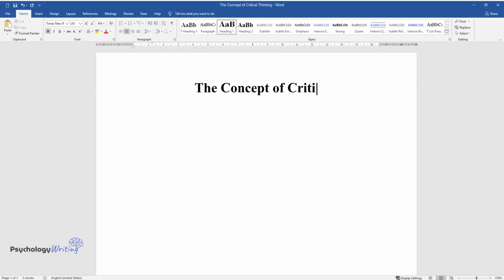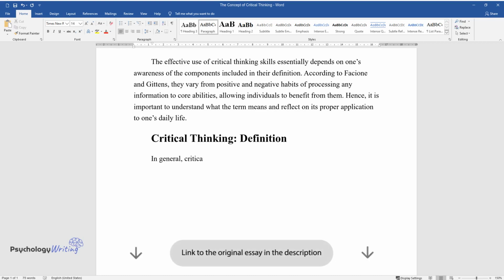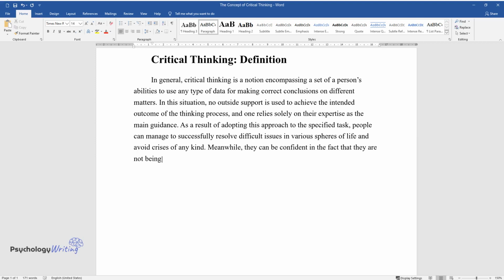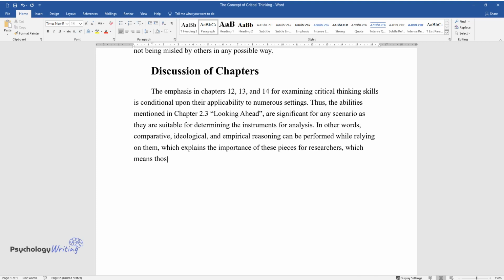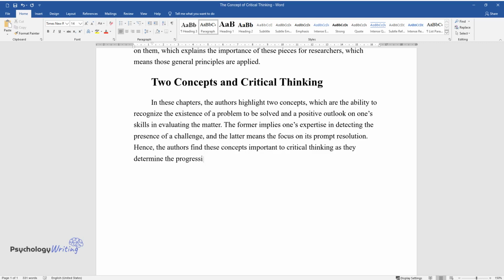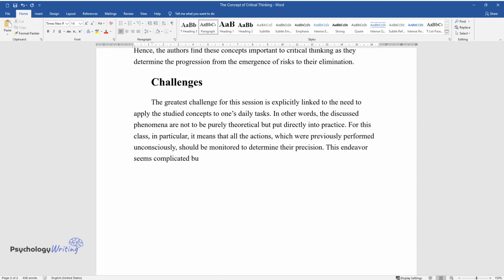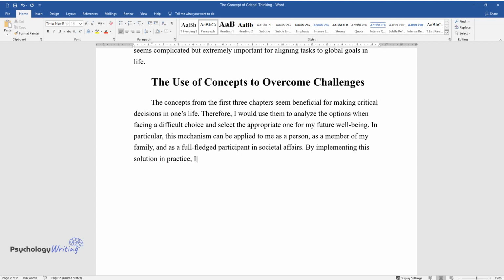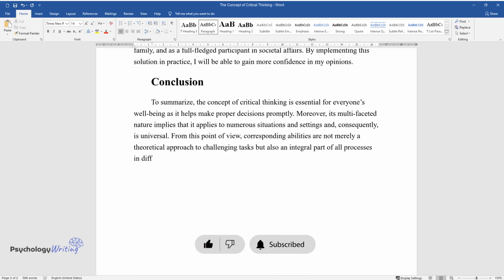The Concept of Critical Thinking - Essay Example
📝 Essay description: The paper states that the concept of critical thinking is essential for everyone’s well-being as it helps make proper decisions promptly.

ℹ️ Subjects: Cognitive Psychology
ℹ️ Words: 578
ℹ️ Pages: 2

📚 Reference list:
Facione, P., & Gittens, C. A. (2015). Think critically (3rd ed.). Pearson.
Kleemola, K., Hyytinen, H., & Toom, A. (2021). Exploring internal structure of a performance-based critical thinking assessment for new students in higher education. Assessment & Evaluation in Higher Education, 1-14. Web.